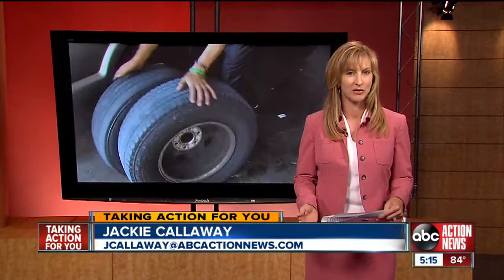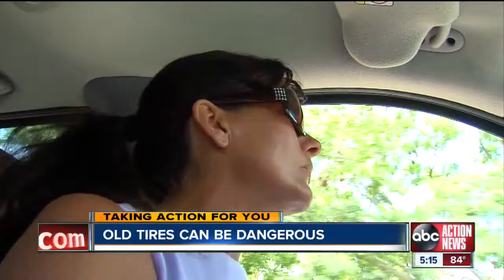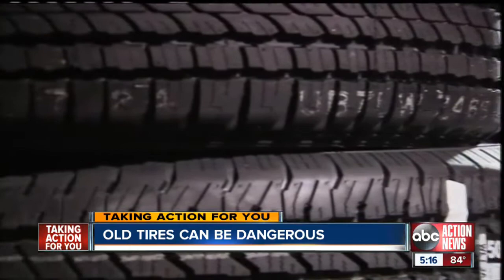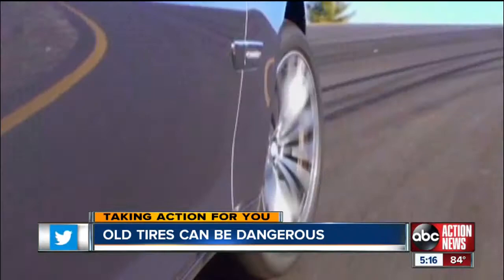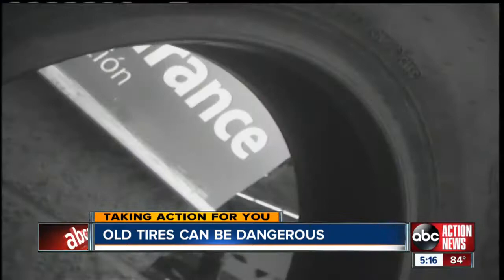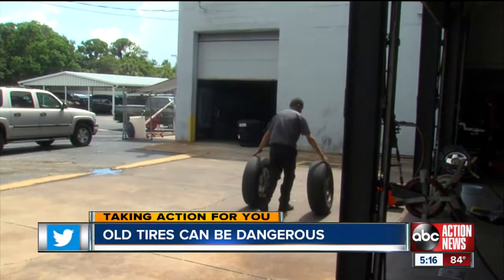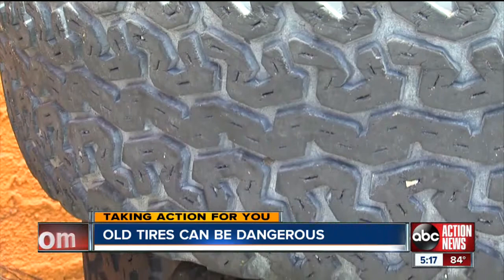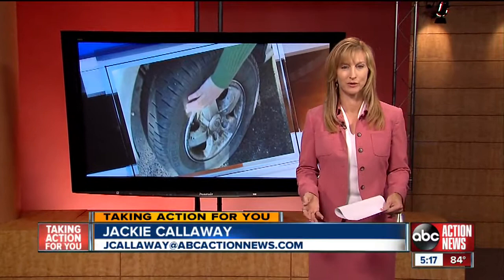How to tell if your old tires are too old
Just how old is too old when it comes to tires? What you don't know about the tread your riding on could hurt you. Here's what you need to know to stay safe on the road.